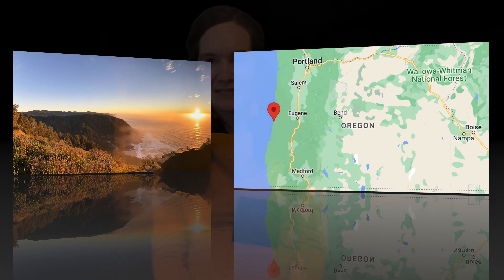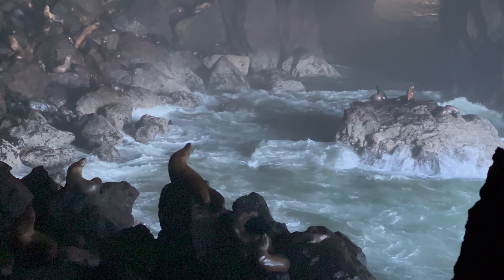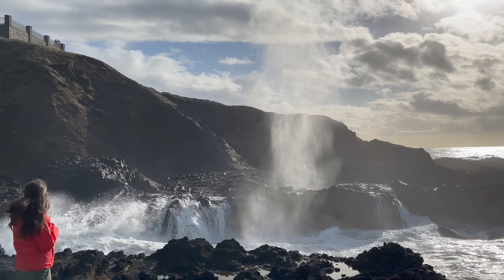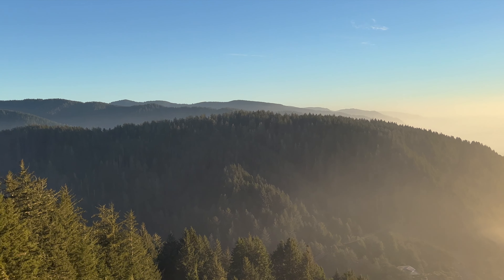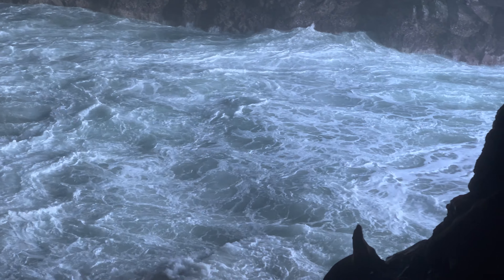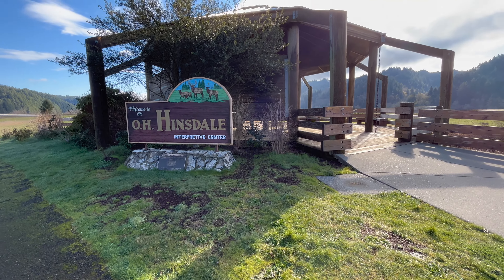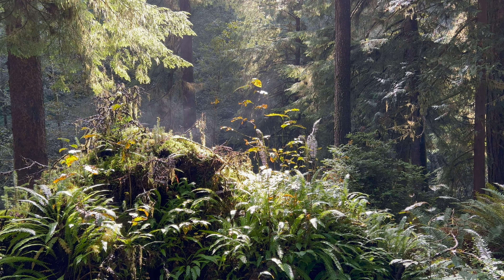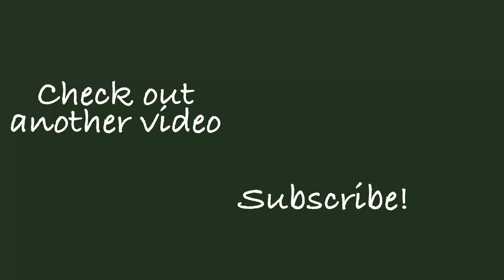5 Top Outdoor Things to Do near Florence, Oregon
In today’s video, I’m excited to share the top 5 outdoor things to do near Florence, Oregon on the central Oregon Coast:

1. Watching an ocean sunset from Cape Perpetua Lookout (awesome ocean panoramic views!).

2. The Sea Lion Caves, a natural cave system where hundreds of sea lions overwinter. This is one of the easiest and most spectacular wildlife-watching opportunities I’ve encountered.

3. The Dean Creek Elk Viewing Area, another wildlife-watching opportunity, this time for our Pacific Northwest native elk, the Roosevelt Elk.

4. Exploring a top old-growth forest hike that’s often enhanced by glowing ocean mist.

5. Thor’s Well and the Spouting Horn, two coastal rock formations that form weird & wonderful natural fountains.

Thanks for joining us for the top 5 outdoor things to do near Florence, Oregon!